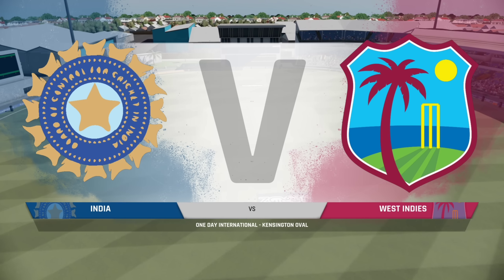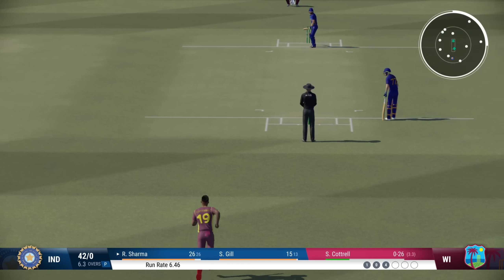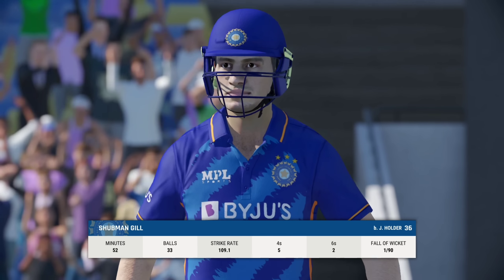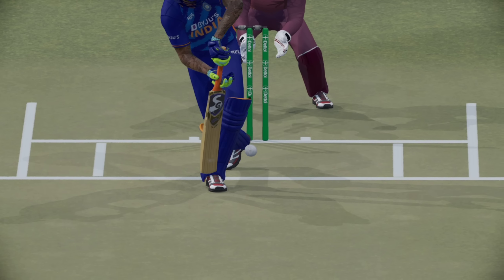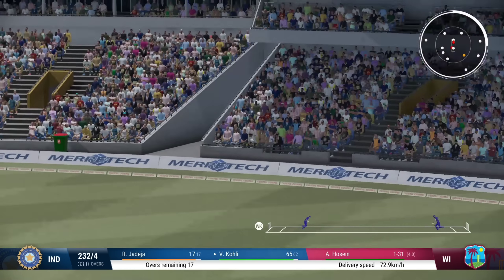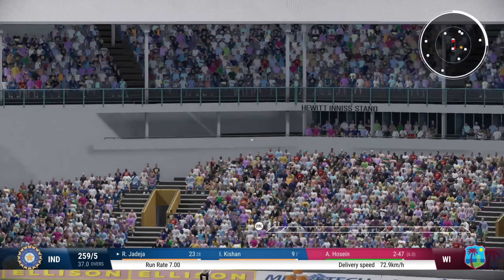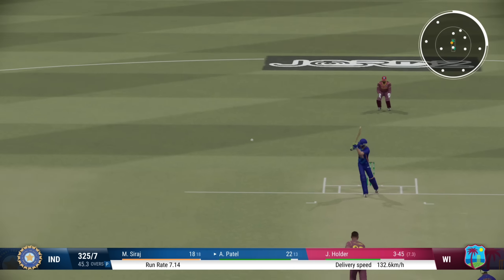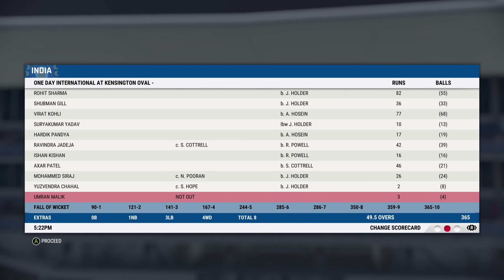India vs West Indies 4th T20 Highlights 2023 | IND vs WI 4th T20 Highlights 2023 | Cricket 22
t20 match highlights today
cricket highlights
ind vs wi t20 match 2023
india vs west indies t20 full highlights
ind vs wi 4th t20 2023 highlights